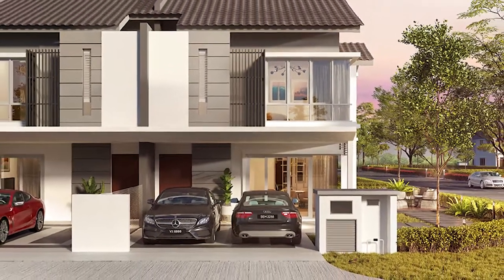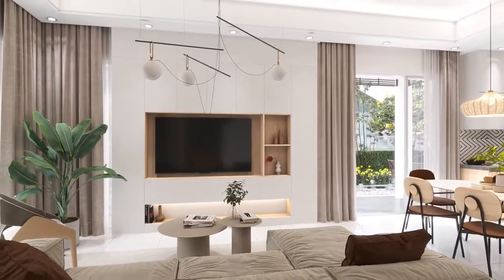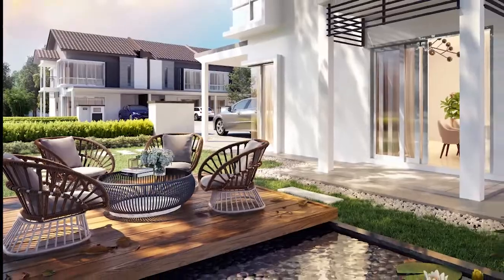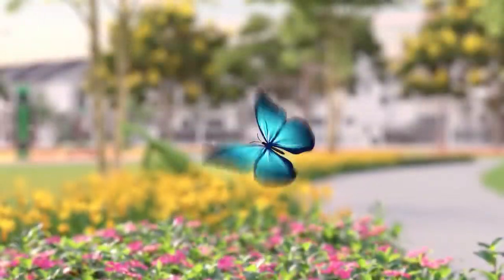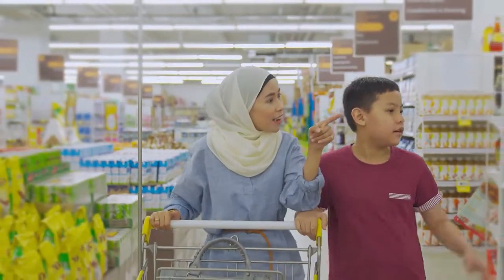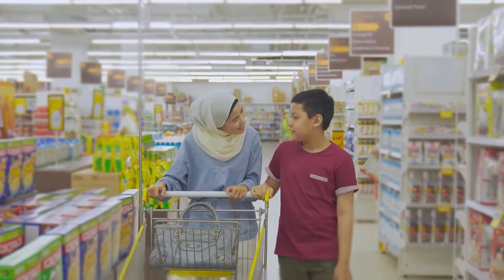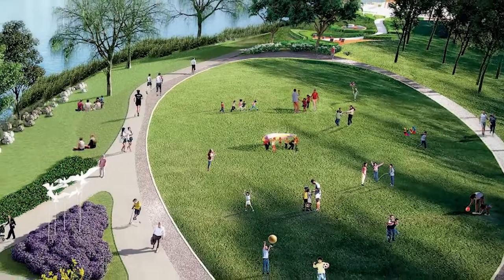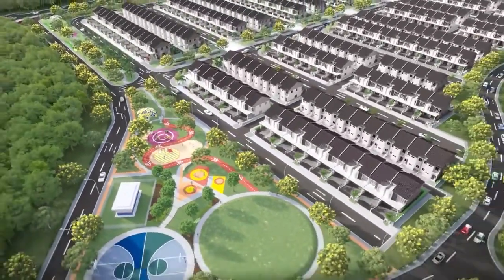PROPERTY REVIEW #12: Aralia @ Setia Bayuemas, Klang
For more details, Q&A about the project, and arrangement of viewing,

Escape from the hustle and bustle of the concrete jungle and come home to a green enclave to call your own. Feel at home with a majestic lake with water features greeting your arrival, while you conduct your best life in our exclusively designed, spacious and sophisticated double terrace homes. Call it your province of peacefulness. Whether you’re in the search for tranquillity, a safe abode for the family or a home for the soul to feel at ease — find these and more at Aralia.

Register your interest now and let our team assist you!